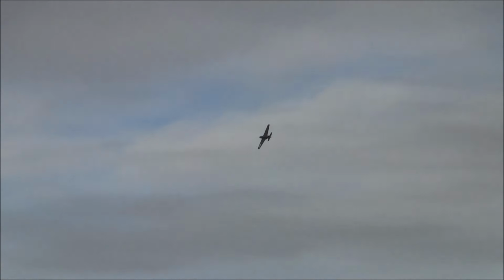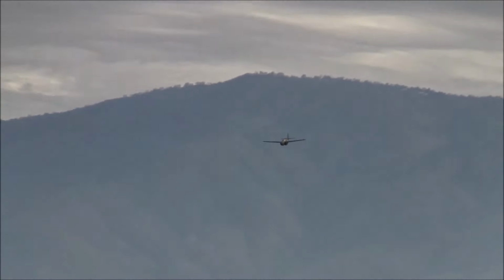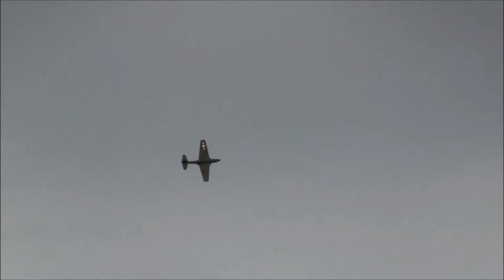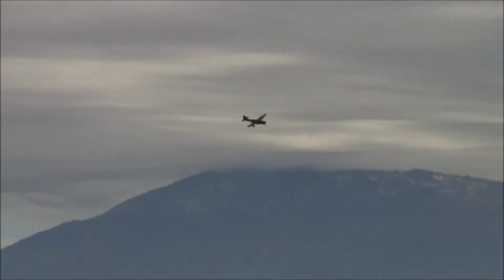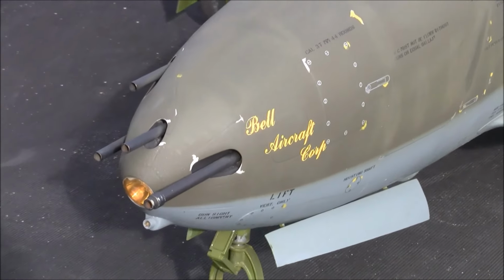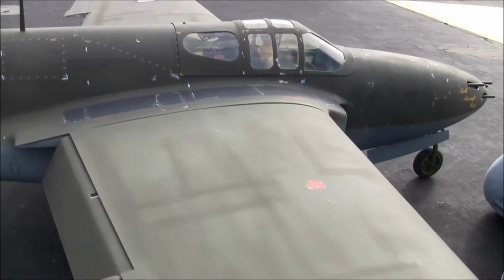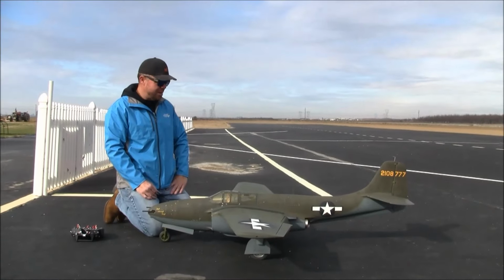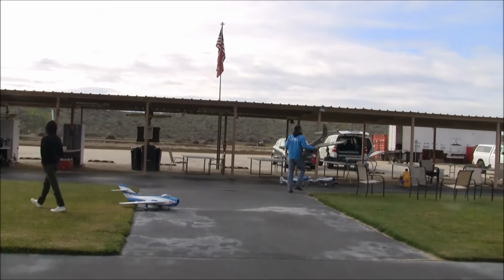Bell P-59 Airacomet FLIGHT DEMO & PILOT'S DEBRIEF w/ Brent Hecht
I spent a great morning recently with Master Modeler and Horizon Team Pilot Brent Hecht, and among the many neat model planes I watched him fly was this amazing Bell Aircraft Corp. P-59 Airacomet! Although Brent didn't build this particular plane, he acquired it in near new condition from a scale builder in Arizona, who never flew the model, but DID enter it in Static Scale at an AMA convention several years ago where it won first place!

This very unique model plane is a Grumania Jets model, and is powered by a single Swiwin SW80.

Be sure to watch all the way through as Brent goes over all the features and details after the flight. I sincerely hope you enjoy this glimpse into RC model aviation excellence and the history of the full scale jet...America;'s first jet!

Chapters:
Takeoff: 01:00
Landing: 06:40
Pilot's Debrief: 07:50